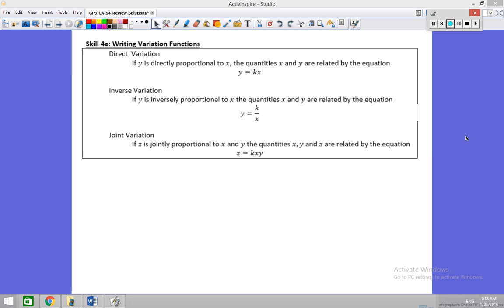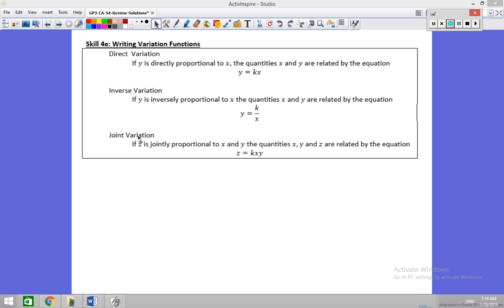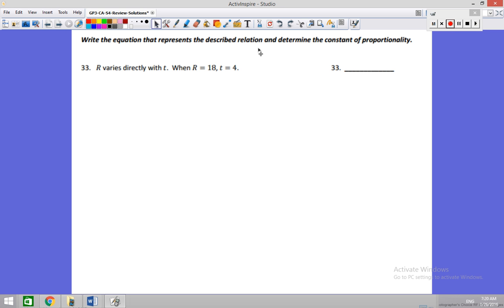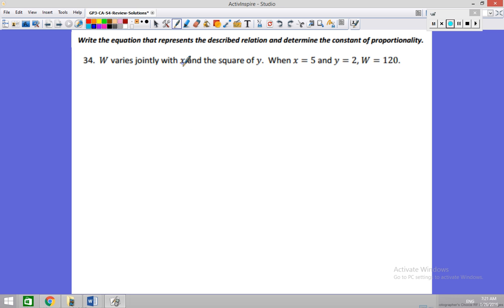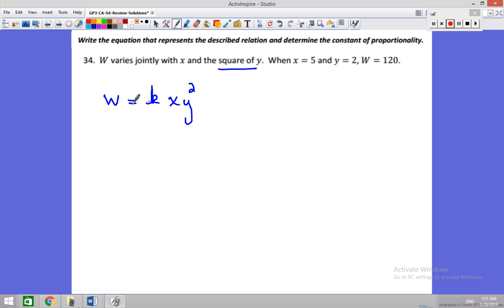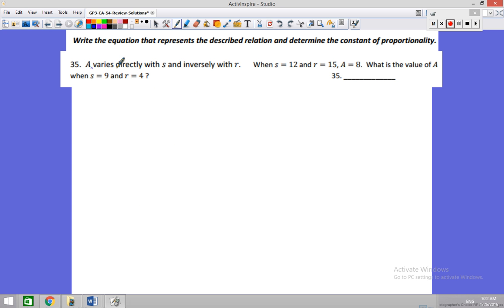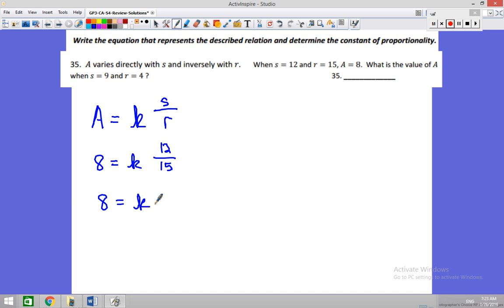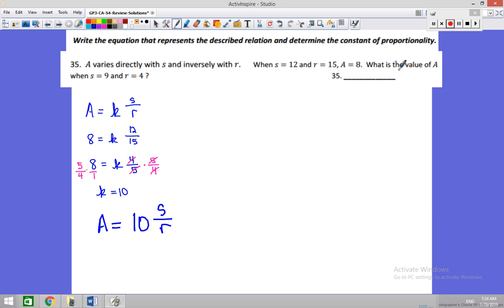GP3 CA S4 Review Solutions Problems33 thru 35